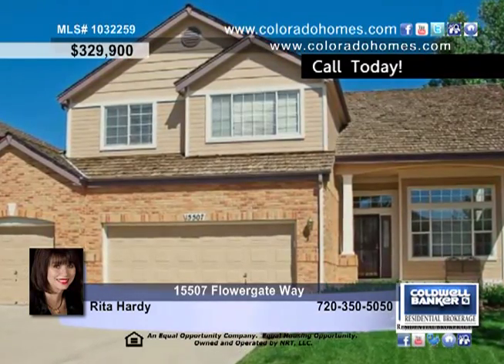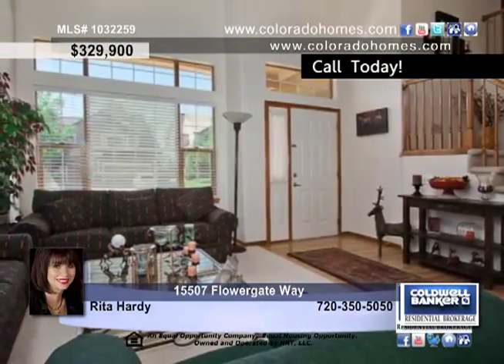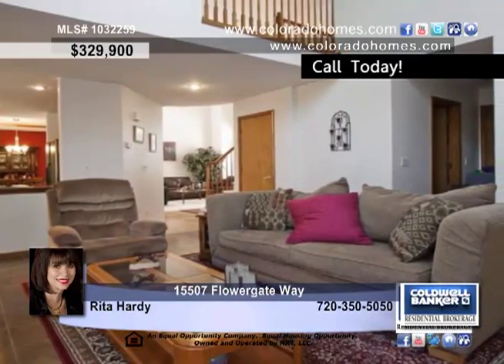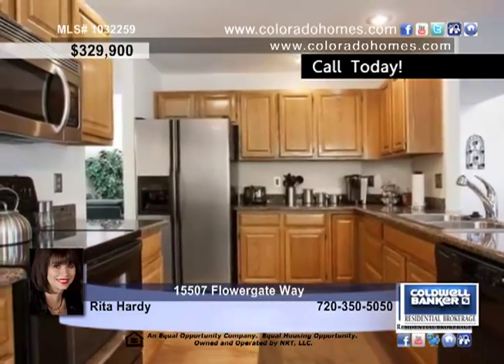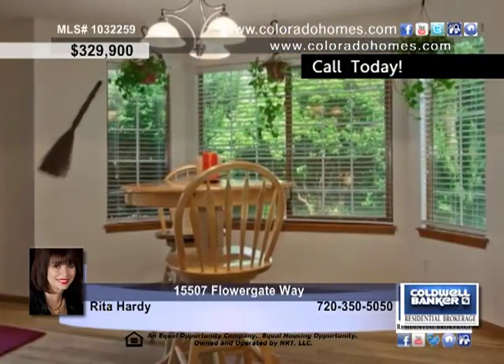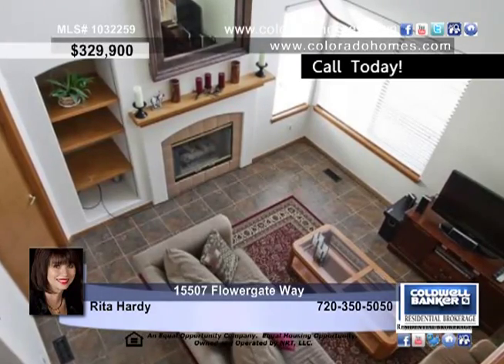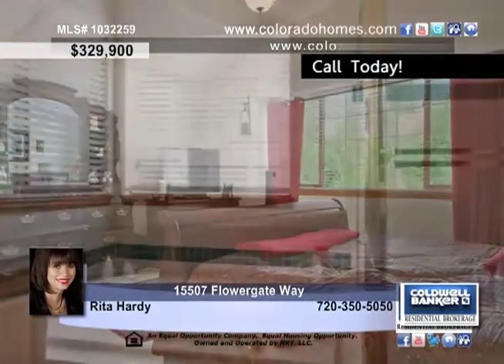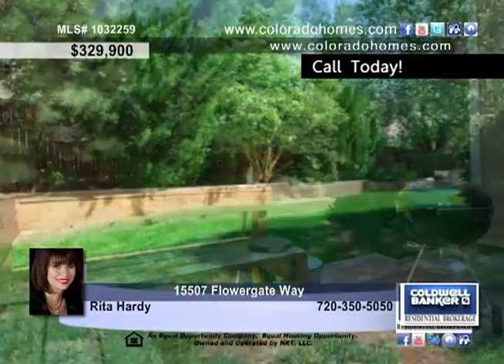Home for sale in PARKER, CO | $329,900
Experience this beautiful home in a terrific neighborhood, just steps from a park
and pool and minutes to shopping and dining. Elegant features of the home include a hardwood entry leading to a spacious vaulted living room and coffered dining room, a private main floor study, and a large family room that features tile flooring and a cozy fireplace with tile accents.The bright eat-in kitchen is a chef 's dream, with slab granite counter tops, an abundance of raised-panel oak cabinets, smooth-top range, and microwave. Upstairs retire to the large master suite that has a double-door entry, walk-in closet and luxurious tiled 5-piece bath with an oval tub.There are two large secondary bedrooms upstairs and a finished basement den adds to the potential living space. Entertain in the mature landscaped yard that features a deck with benches, perfect for a barbeque.